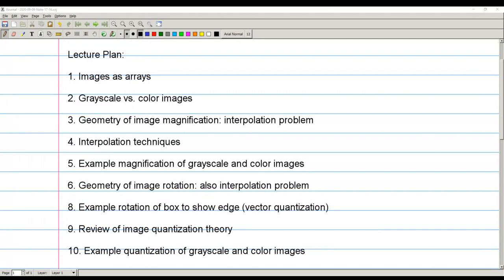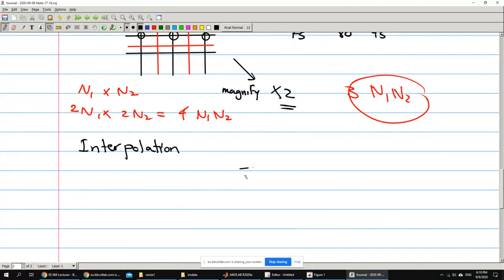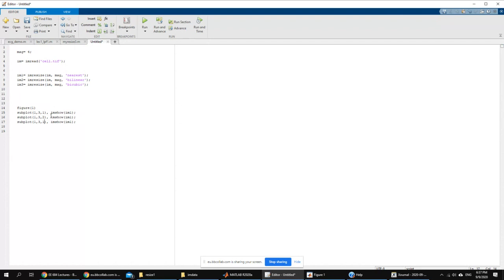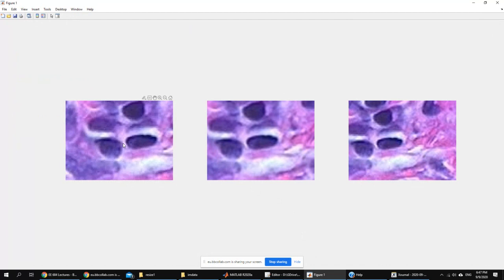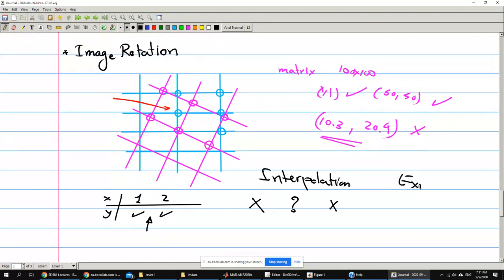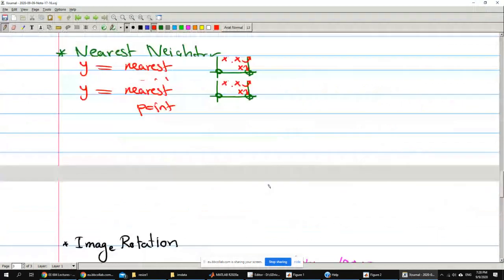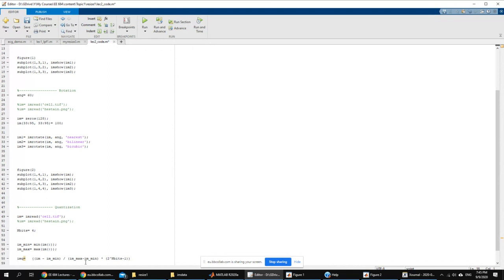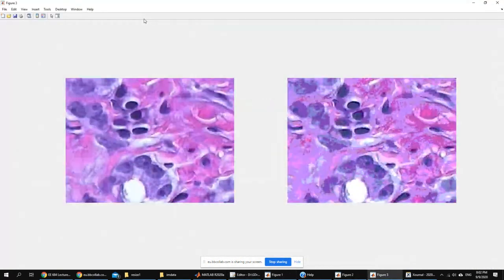Lecture 2 - Advanced Computer Applications in Medicine Course Recordings - Spring 2020